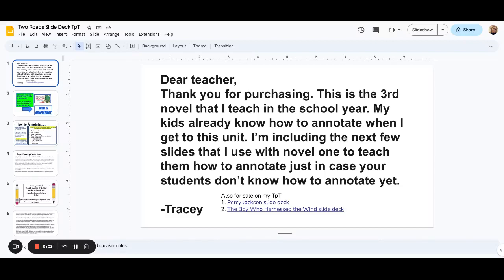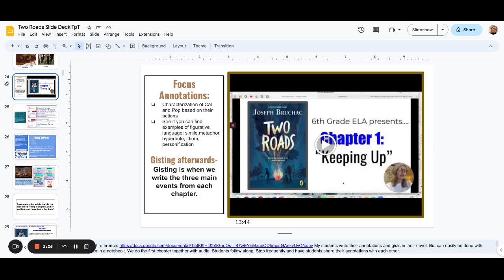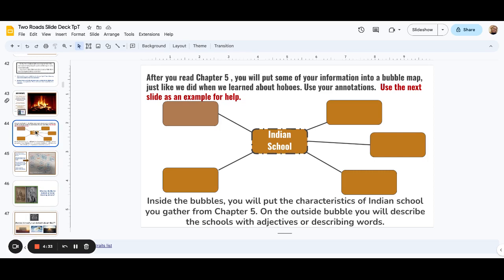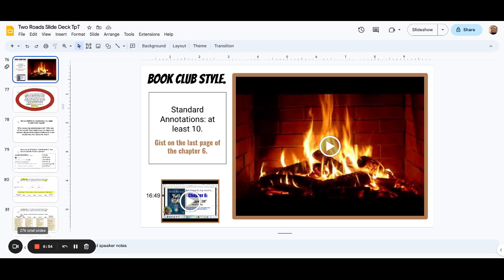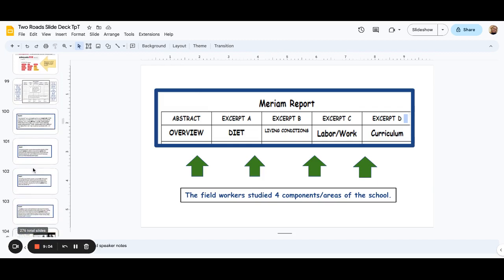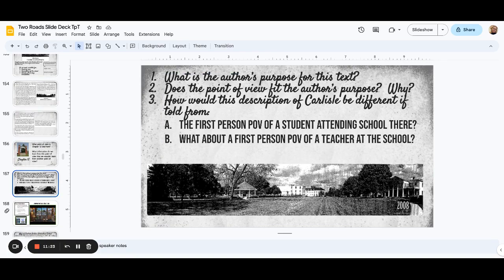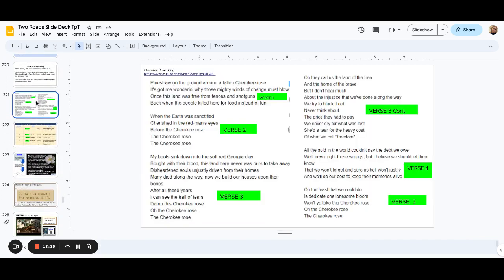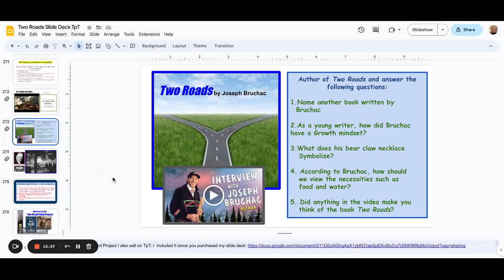Middle Grade Novel Study: Two Roads by Joseph Bruchac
This video shows teachers my entire teaching slide deck for the novel that I sell on Teachers Pay Teachers.